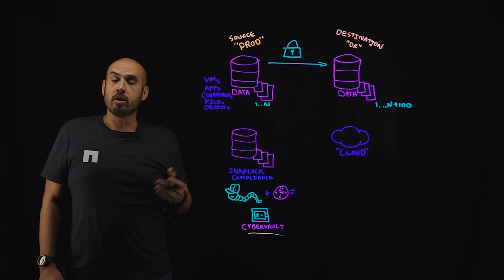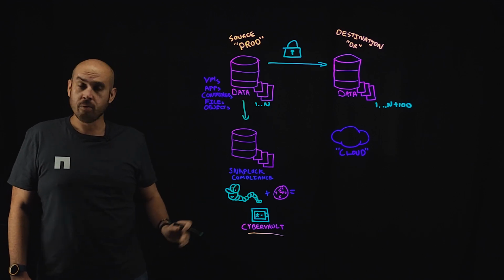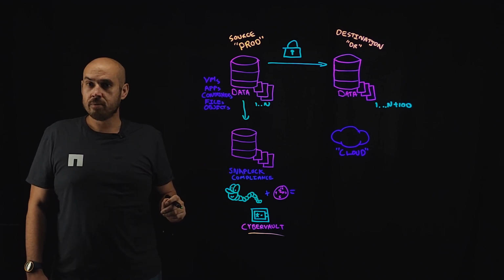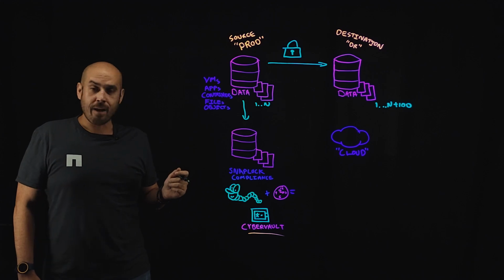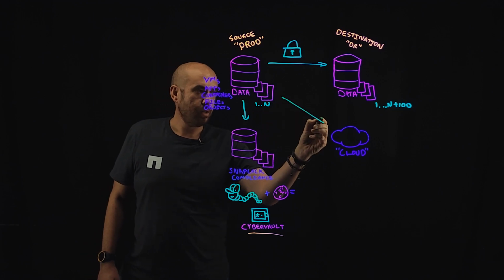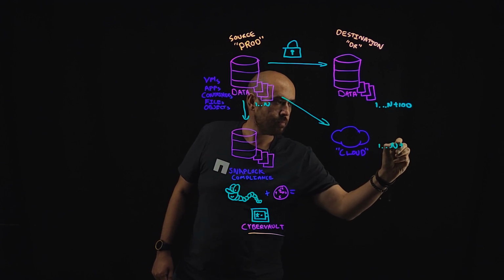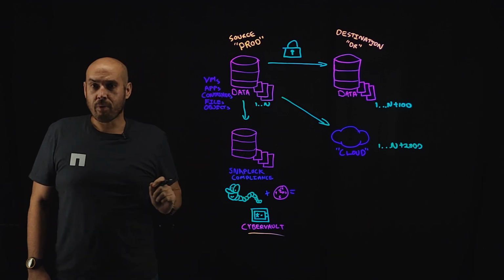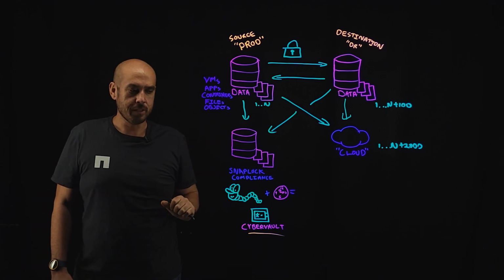Recovery and replication - How to mitigate risk for fast recovery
Data is the lifeblood of your organization, and protecting it is non-negotiable. But how can you ensure it’s always secure and recoverable, even in the face of disasters or cyberattacks? With NetApp’s protection and recovery solutions, you can safeguard your data no matter what happens. Take a closer look at the foundation of data protection: indelible and immutable snapshots and replication. These two technologies form the backbone of NetApp’s approach to keeping your data safe and accessible, no matter the scenario.

About NetApp
NetApp is the intelligent data infrastructure company, combining unified data storage, integrated data services, and CloudOps solutions to turn a world of disruption into opportunity for every customer. NetApp creates silo-free infrastructure, harnessing observability and AI to enable the industry’s best data management. As the only enterprise grade storage service natively embedded in the world’s biggest clouds, our data storage delivers seamless flexibility. In addition, our data services create a data advantage through superior cyber resilience, governance, and application agility. Our CloudOps solutions provide continuous optimization of performance and efficiency through observability and AI. No matter the data type, workload, or environment, with NetApp you can transform your data infrastructure to realize your business possibilities.